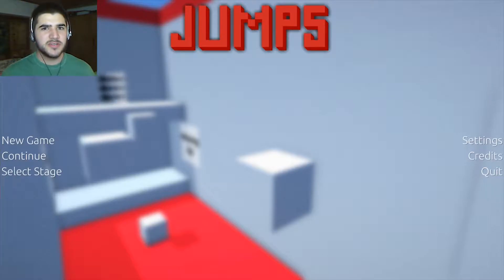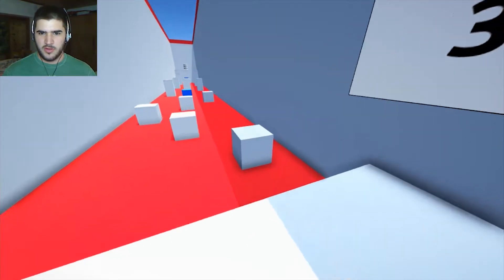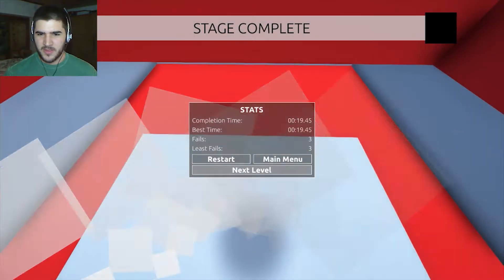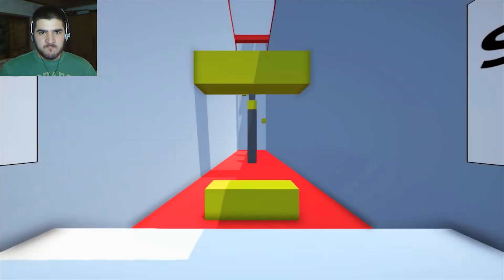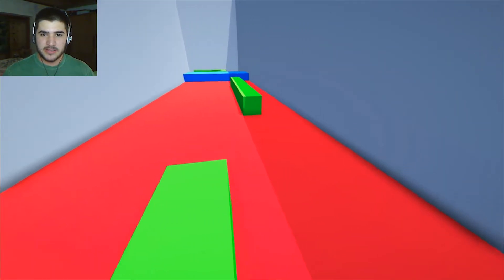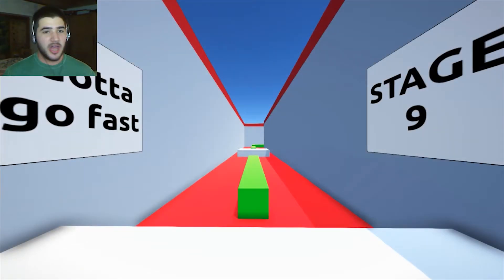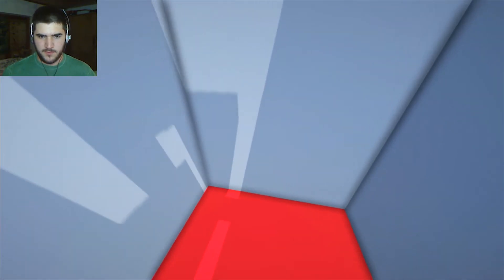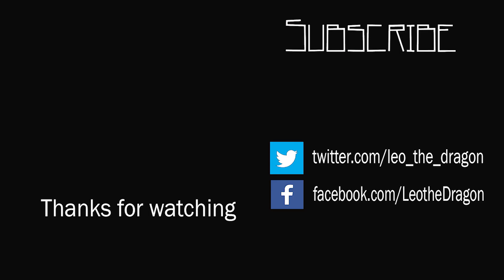RAGE SIMULATOR | Jumps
8==D~8==D~8==D~8==D~8==D~8==D~8==D~8==D~8==D~8==D
Thanks for da like ★~(◡﹏◕✿)